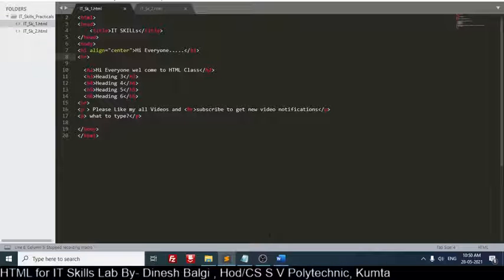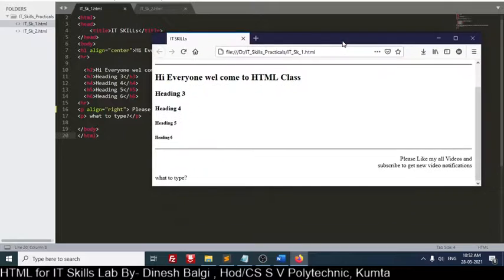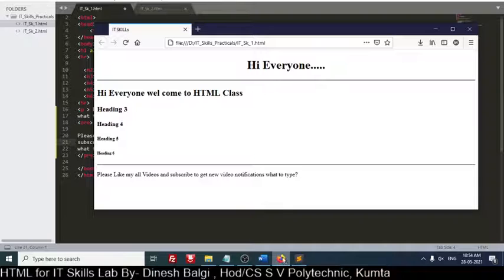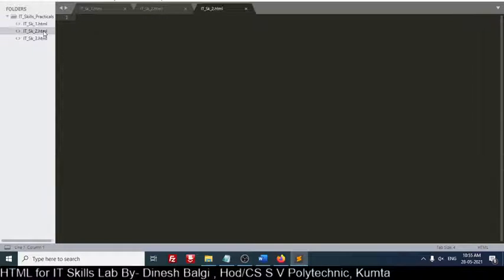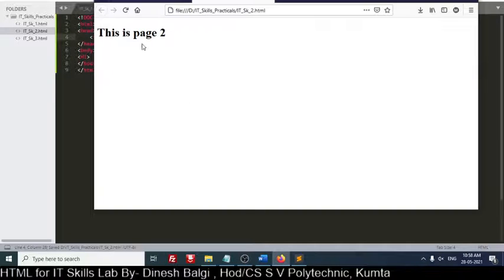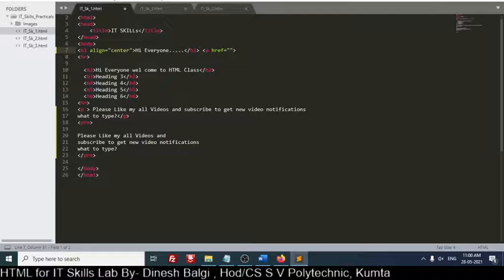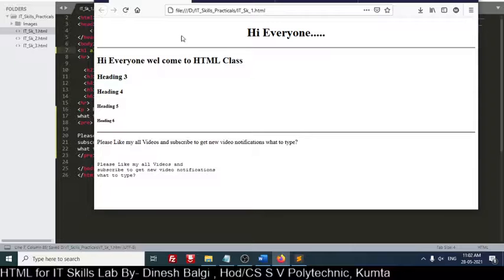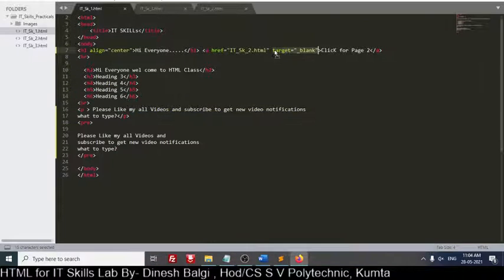HTML IT Skills Pre tag Linking Pages